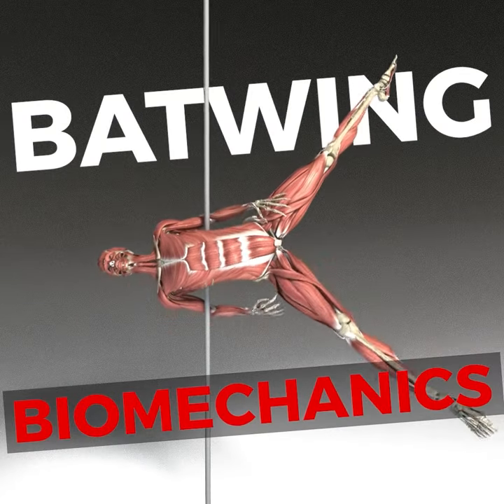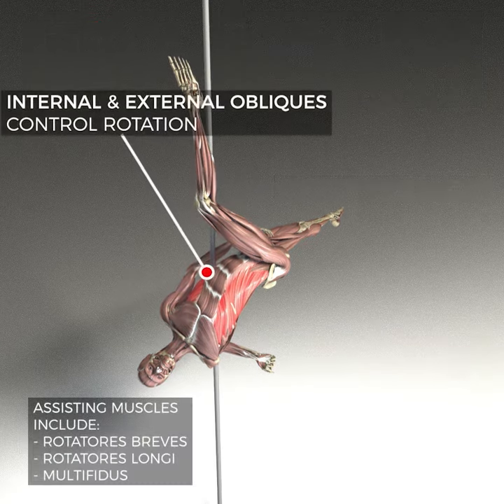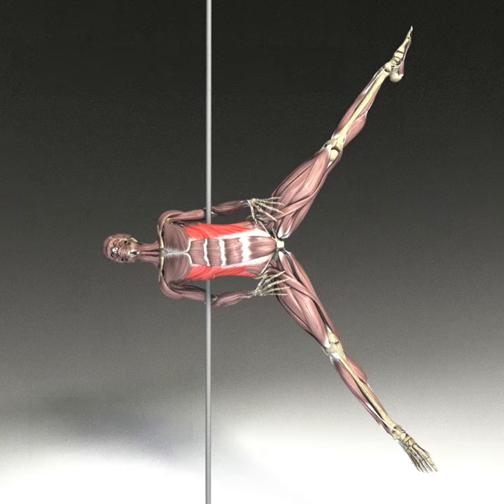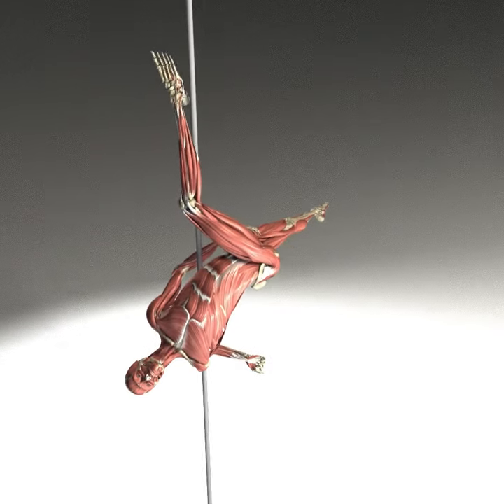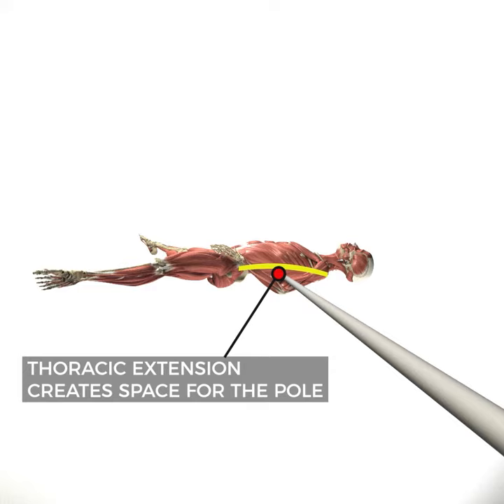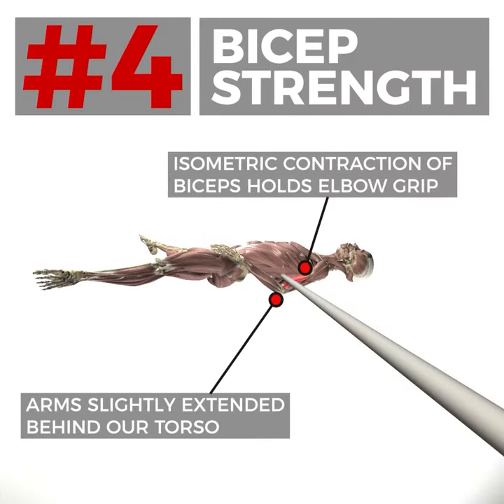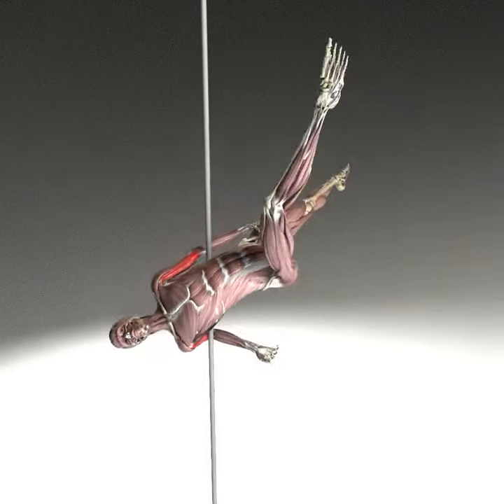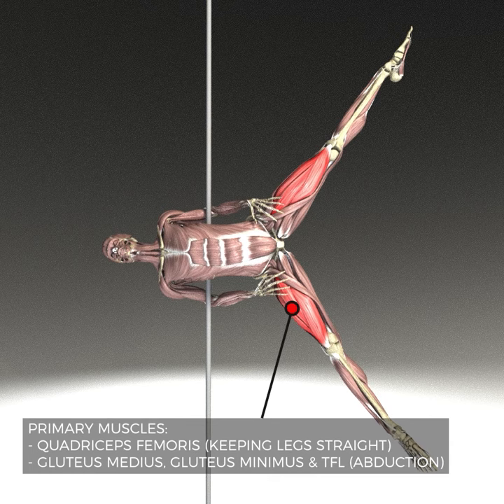Pole Anatomy - Batwing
Biomechanics of pole dance - the batwing pole move!

This video is part of a blog post all about the pole dance batwing - biomechanics and exercises you can use to train the different elements of this ninja pole trick!